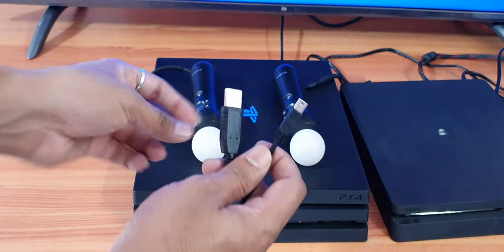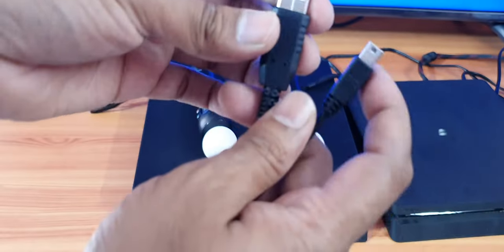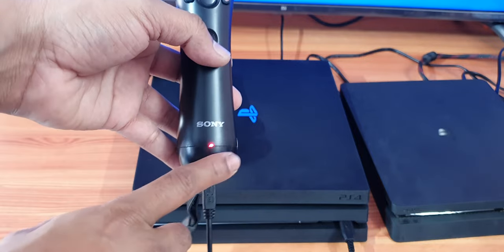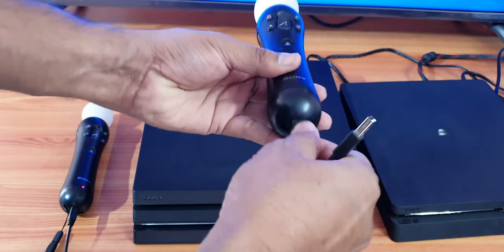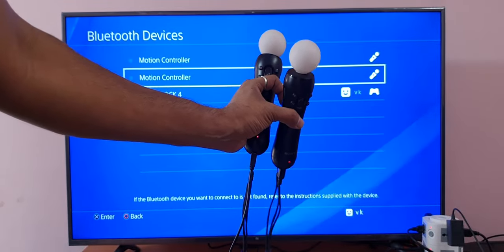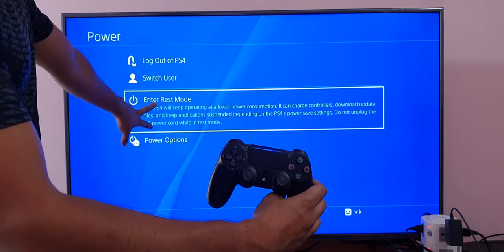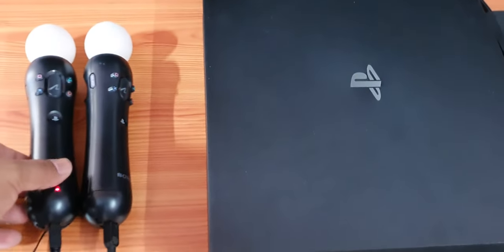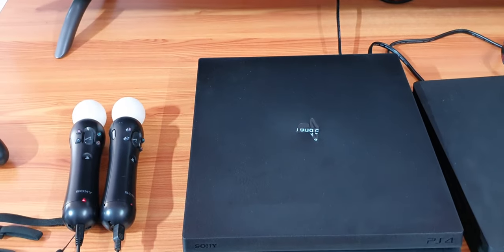How to Charge your PS4 Move Motion Controller in PS4 Console Sleep Mode?